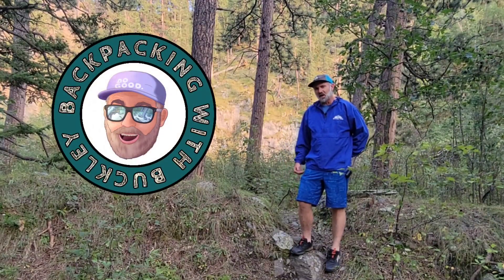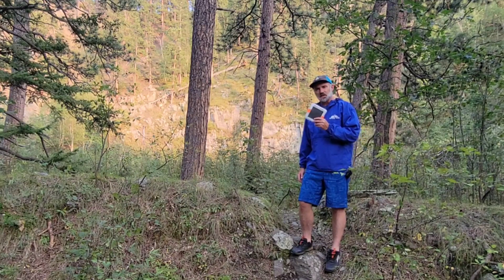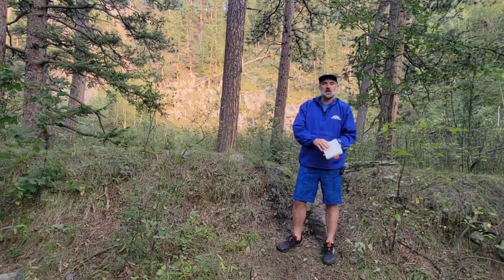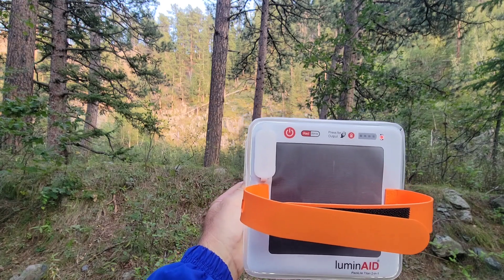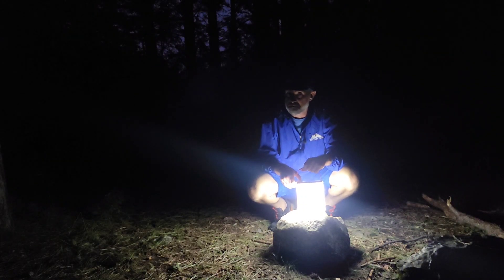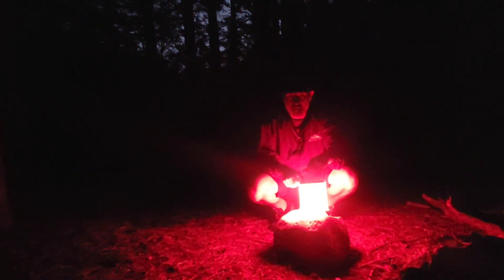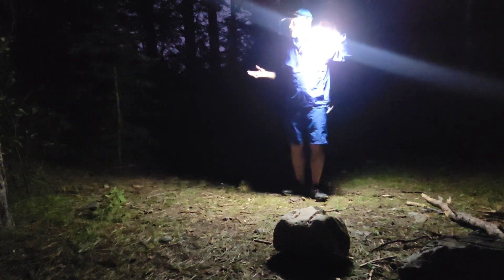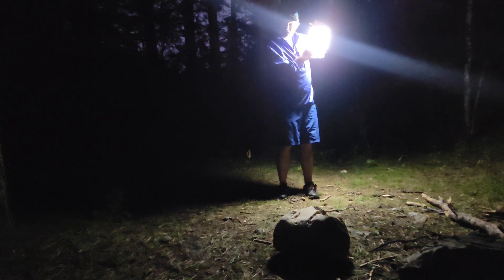LuminAID PackLite Titan Solar Lantern | 100 Hours of Light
The LuminAID PackLite Titan lights up your camp! On low light, it lasts 100 hours on one charge. It also boasts a solar charging feature and can charge your devices as well.

I am a proud supporter of Hilltop Packs, and I do work with Ben to promote his amazing gear. Use the link or code below to receive 10 percent off of your entire first purchase!

BUCKLEY